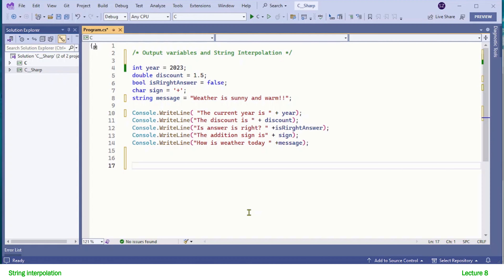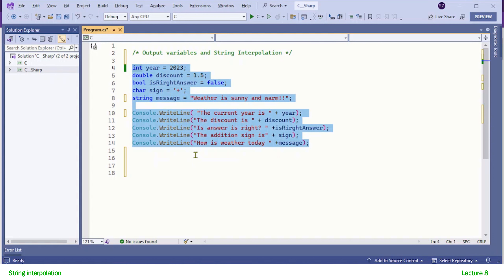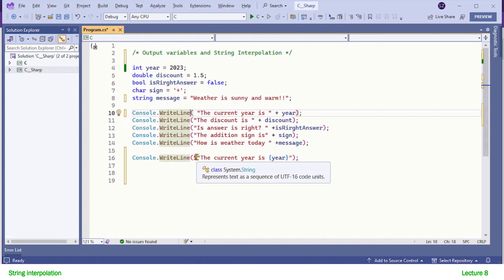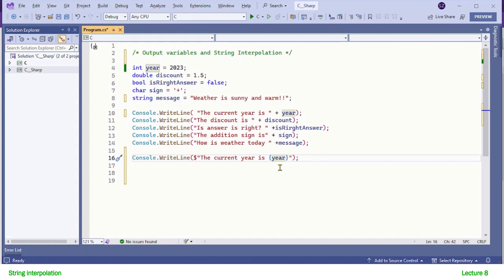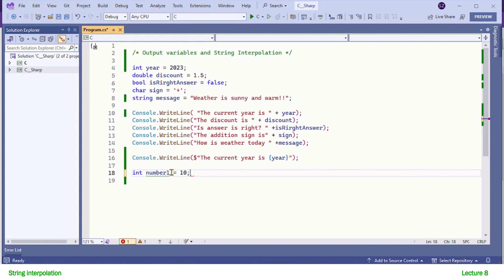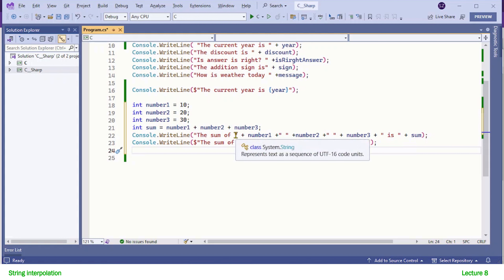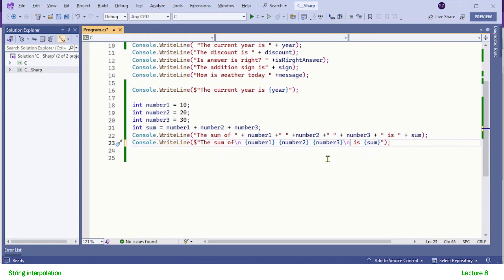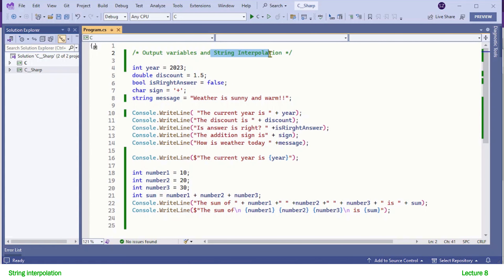Output variables and string interpolation in C Sharp | Lecture 8 | Learn C Sharp Programming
C Sharp tutorial for beginners

⭐️Lecture: 8⭐️
In this lecture you will learn to print variables and string with the help of String Interpolation.

The $ character identifies a string literal as an interpolated string. An interpolated string is a string literal that might contain interpolation expressions. When an interpolated string is resolved to a result string, items with interpolation expressions are replaced by the string representations of the expression results.

String interpolation provides a more readable, convenient syntax to format strings.

⭐️Timestamp of content covered⭐️
⌨️ (00:00) Interpolation

✏️ Your instructor is Salar Asker Zada.